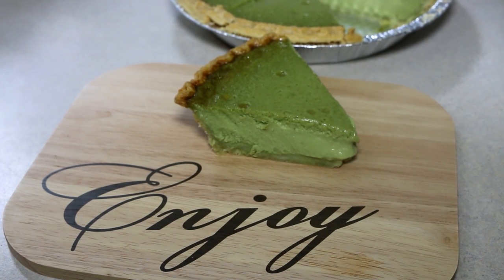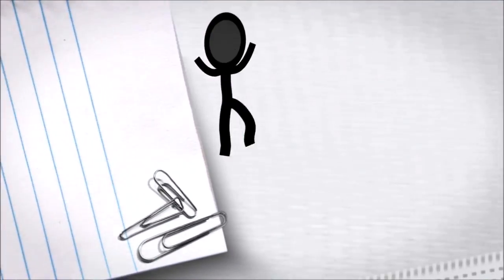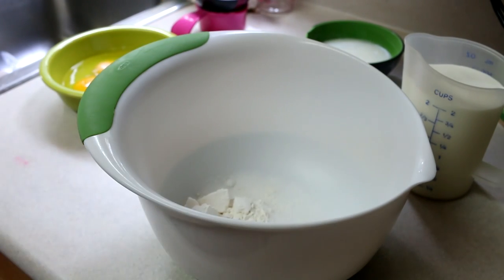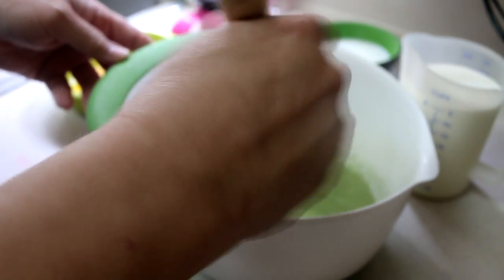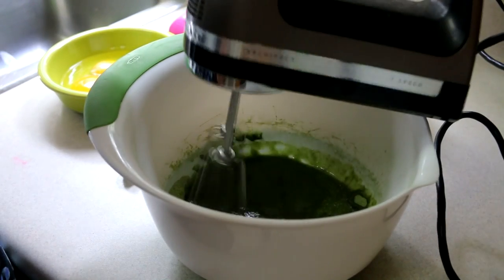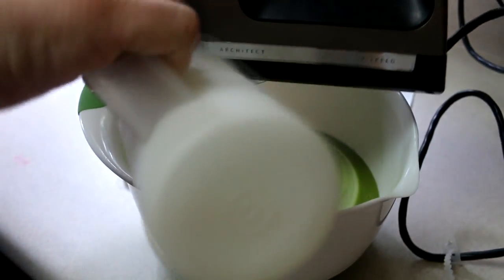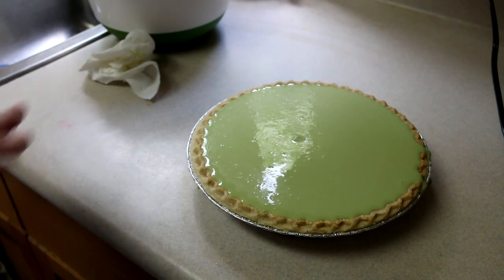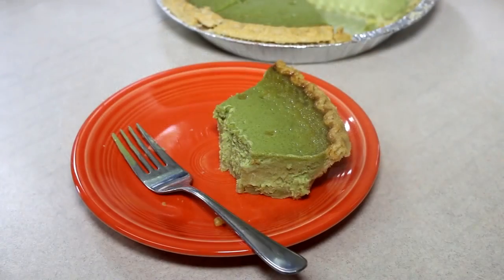Matcha Custard Pie (Collaboration with Tammy & Joanna)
This pie was delicious! Here are the links for Tammy and Joanna's channels:

Enzo's Organic Matcha

Recipe:

2/3 cup sugar
1 1/2 tablespoons flour
1/2 teaspoon salt
2-3 teaspoons culinary grade matcha powder
1/2 cup unsalted butter, melted
3 eggs, plus 1 egg yolk
2 cups heavy cream
1 teaspoon vanilla extract
1 par-baked 10-inch pie shell

Whisk together sugar, flour, salt and matcha powder.

Stir in butter, then beat in 3 eggs and 1 egg yolk, one at a time. Beat a couple of minutes more, stir in the cream and vanilla. Strain into pie shell.

Bake about 35-40 minutes, until set around the edges but still wobbly in the center. Cool. Enjoy!